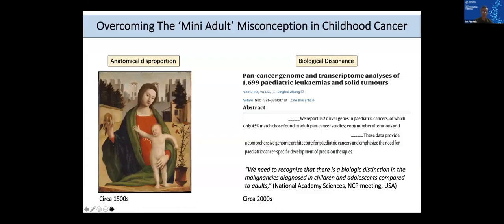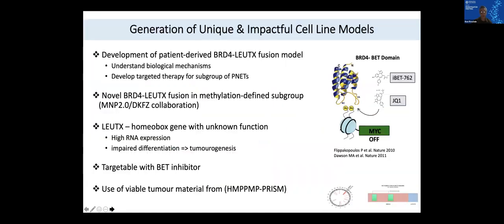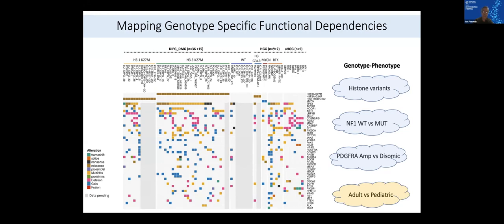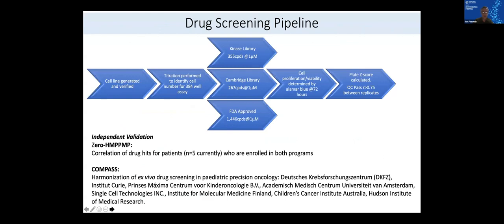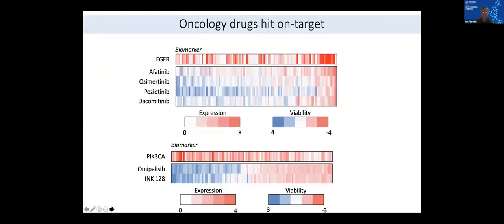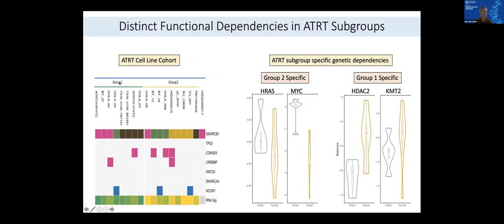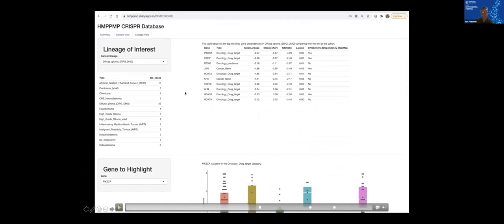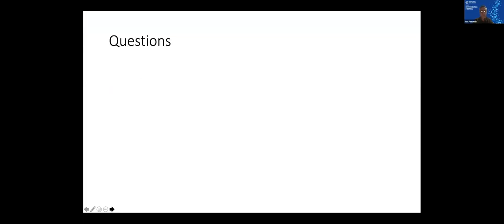CBTN 2021 Investigator Meeting: Ron Firestein